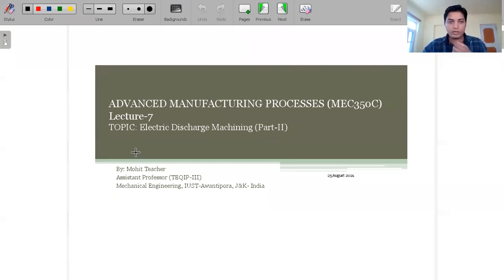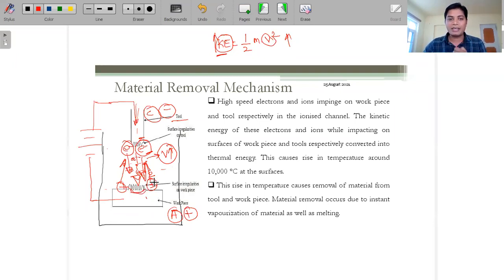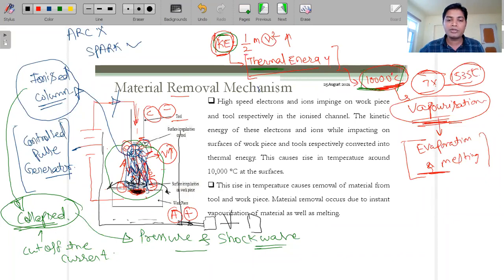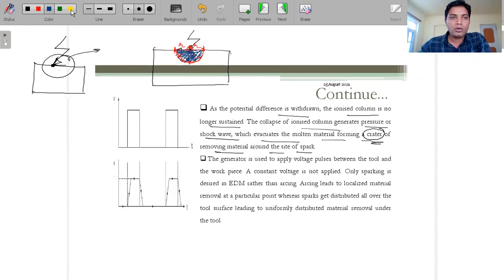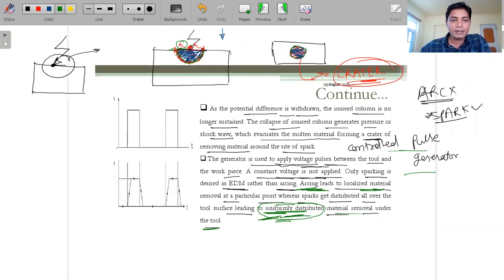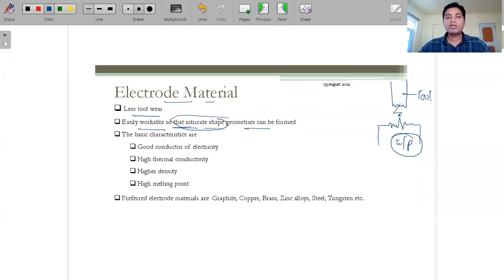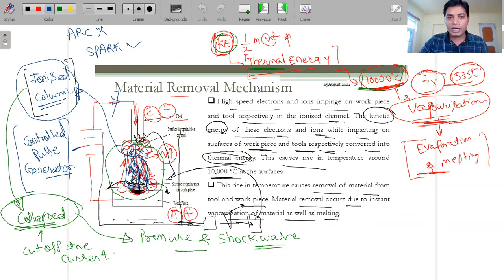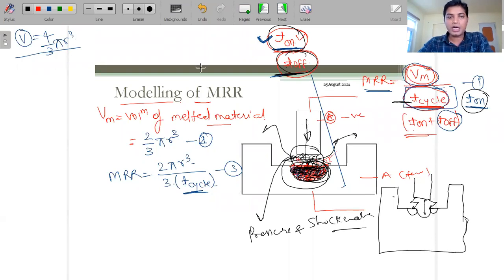Lecture-7 I Electric Discharge Machining (Part-II) I Non-Conventional Machining Operation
Lecture includes the discussion about the material removal mechanism, required characteristics and functionality of dielectric fluid and tool material.